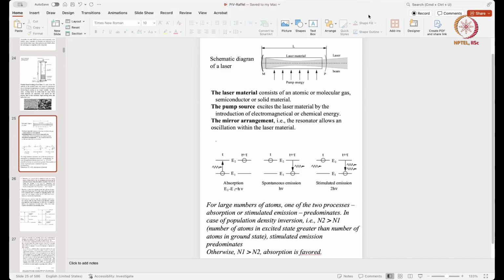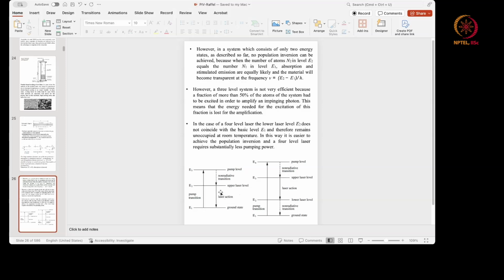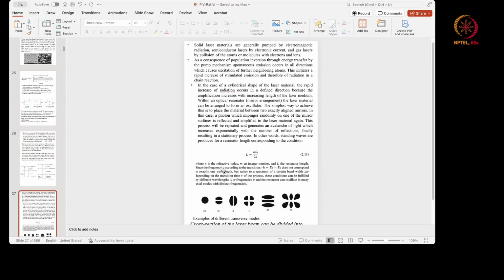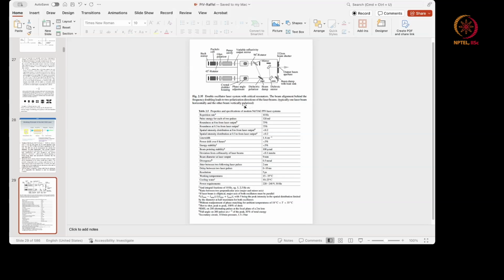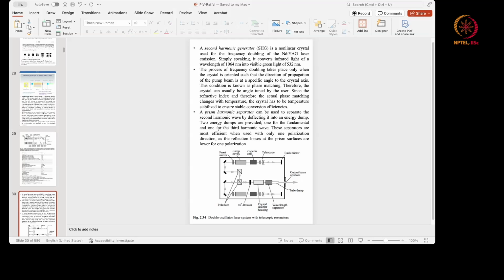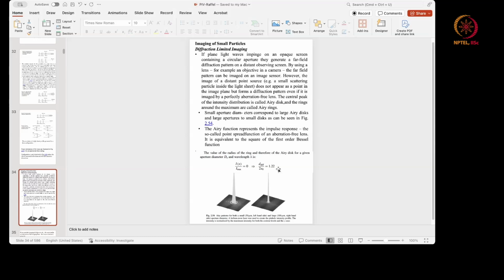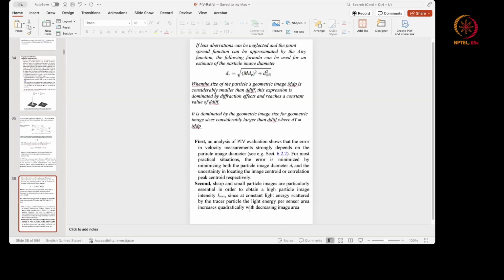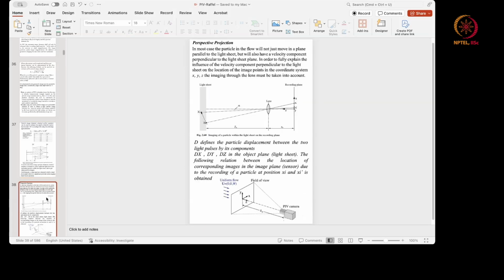Lec 33 Particle Image Velocimetry - 3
Particle Image Velocimetry, Lasers